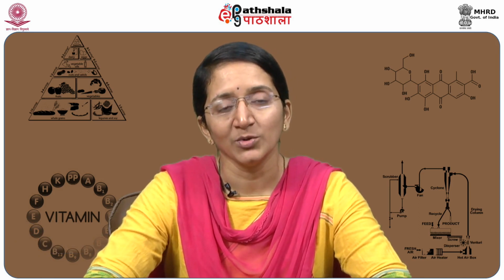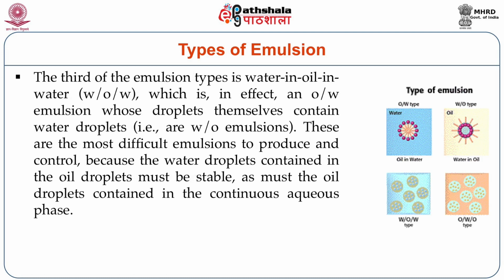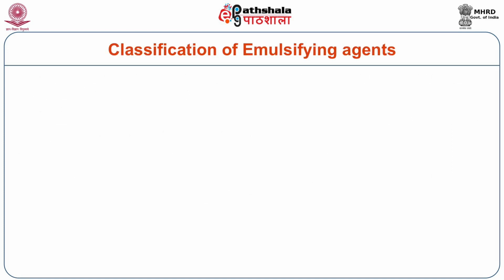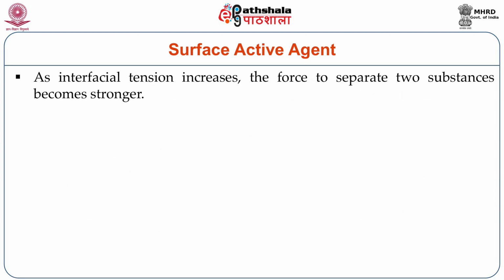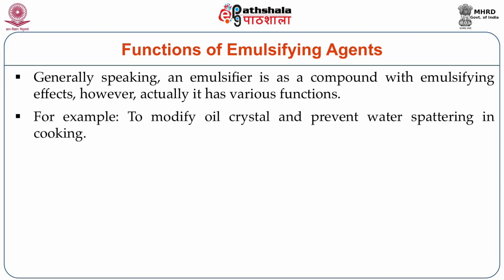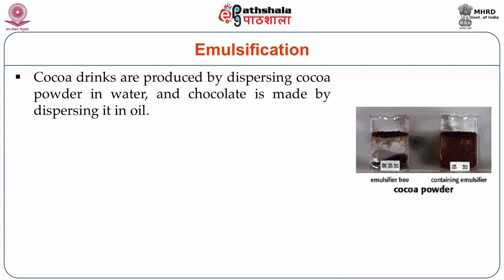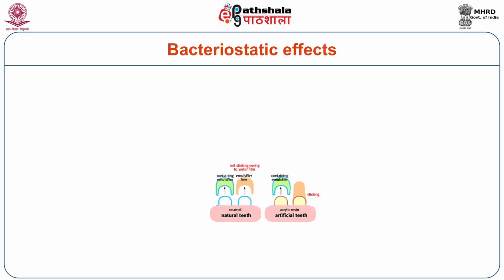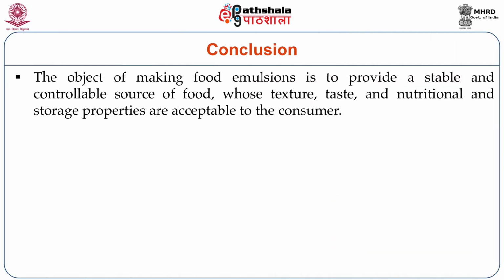Emulsions: properties, types and emulsifying agents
Subject:Food Technology
Paper: Food chemistry